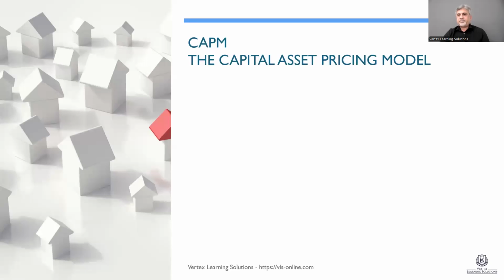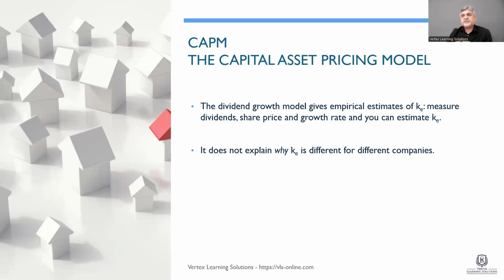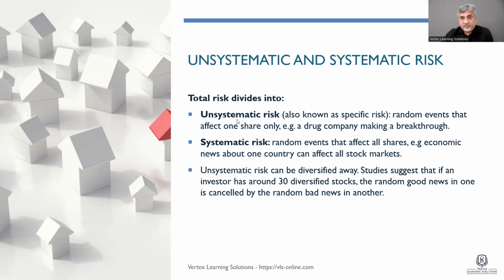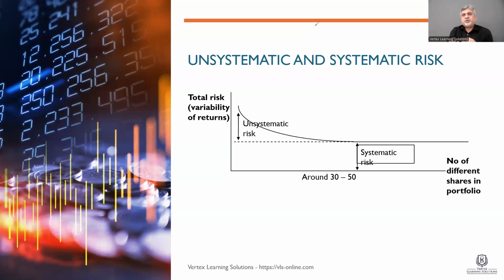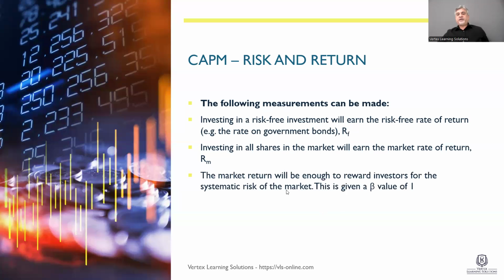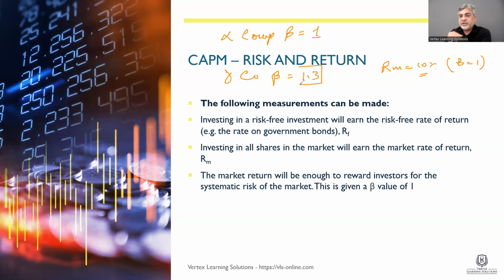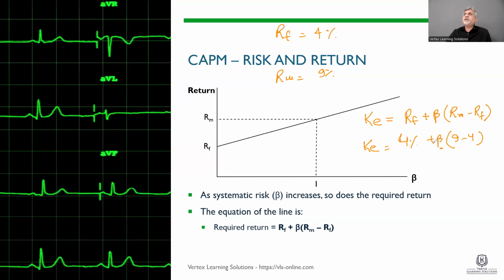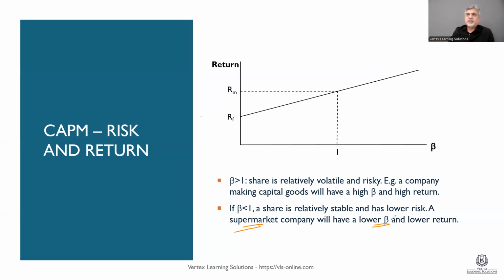ACCA FM - AFM | Overview of CAPM (Capital Asset Pricing Model) | Understanding Risk & Return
This video provides a detailed explanation of CAPM, covering its formula, key concepts, applications, and limitations to help you ace your ACCA exams!

Turn on the bell 🔔 so you never miss a video.